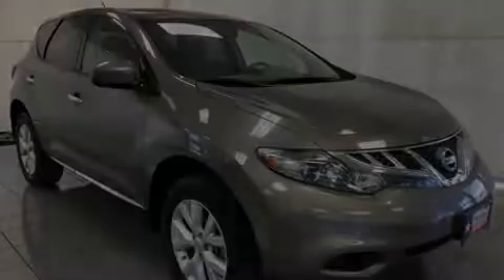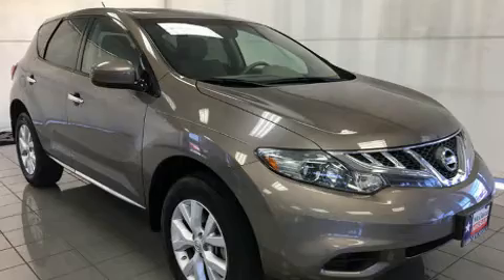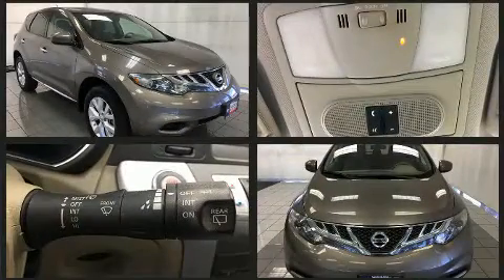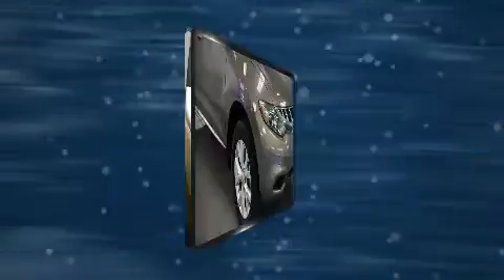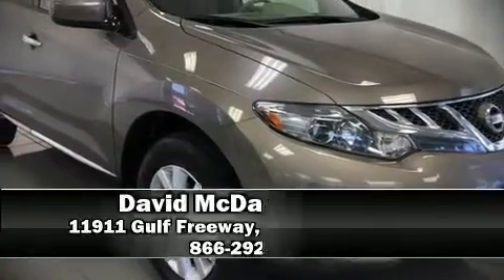2014 Nissan Murano SV in Houston, TX 77034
Introducing the 2014 Nissan Murano. It features an automatic transmission, front-wheel drive, and a 3.5 liter 6 cylinder engine. Comfort and convenience were prioritized within, evidenced by amenities such as: delay-off headlights, a built-in garage door transmitter, a power seat, a trip computer, front dual-zone air conditioning, rear wipers, and 1-touch window functionality. Nissan also prioritized safety and security by including: head curtain airbags, front side impact airbags, traction control, brake assist, anti-whiplash front head restraints, a panic alarm, and 4 wheel disc brakes with ABS. For added security, dynamic Stability Control supplements the drivetrain. Our sales reps are extremely helpful & knowledgeable. We'd be happy to answer any questions that you may have. Please don't hesitate to give us a call.